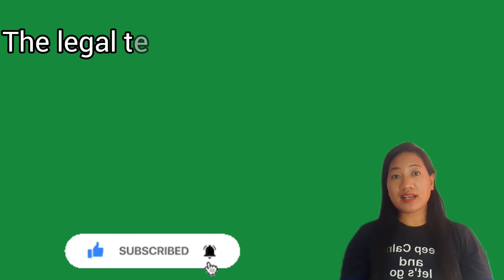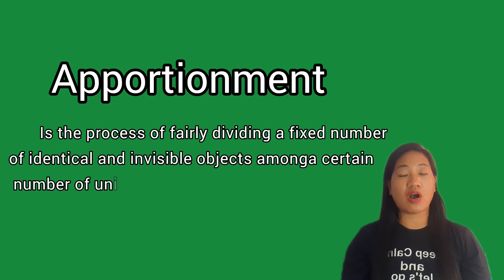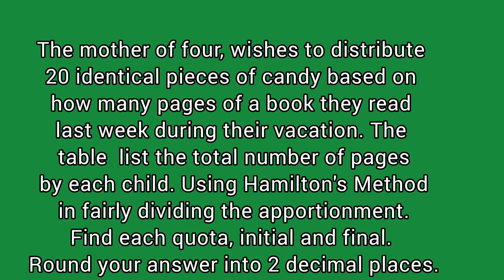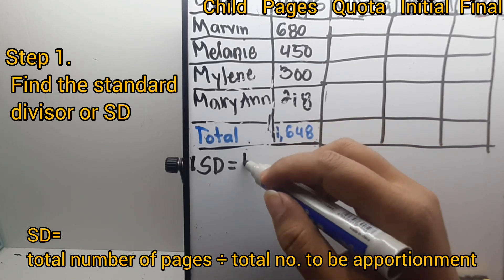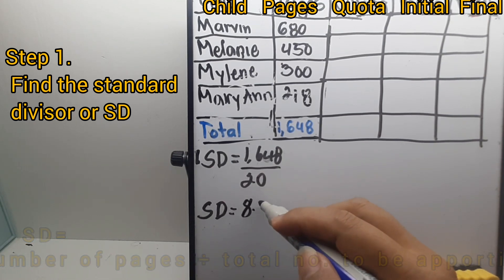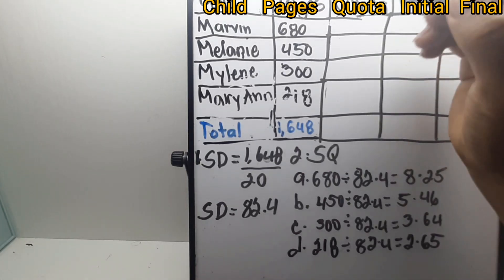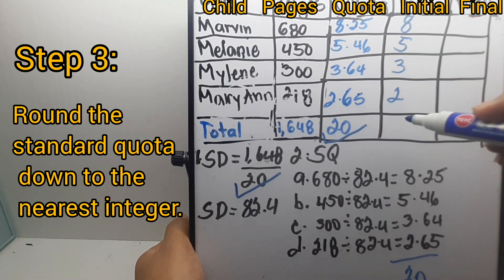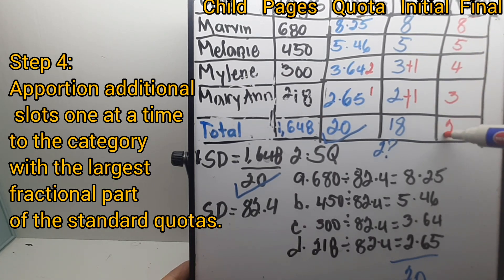Hamilton's Method in apportionment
Hamilton's Method in apportionment complete tutorial.